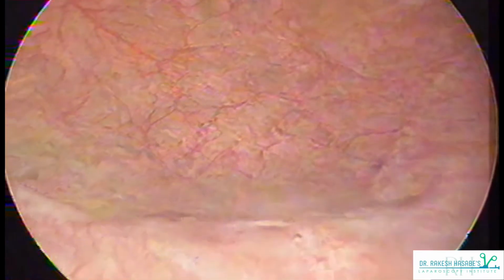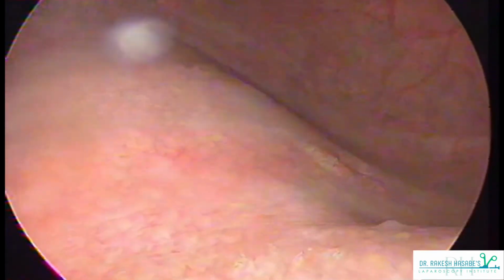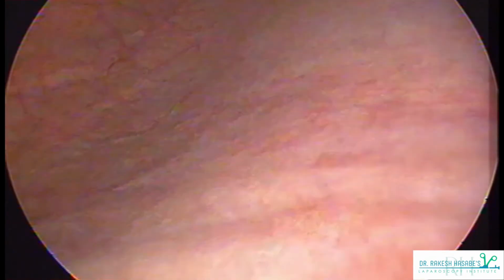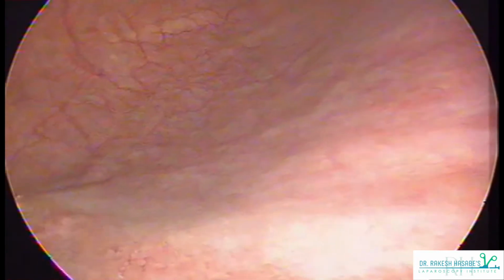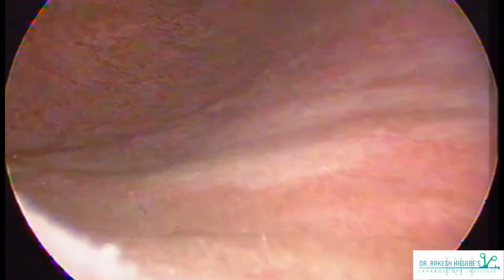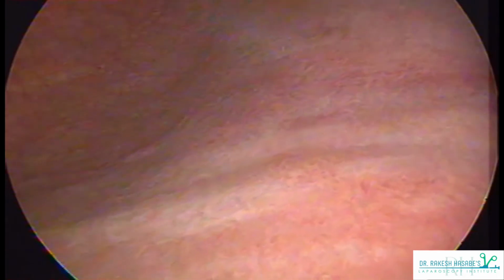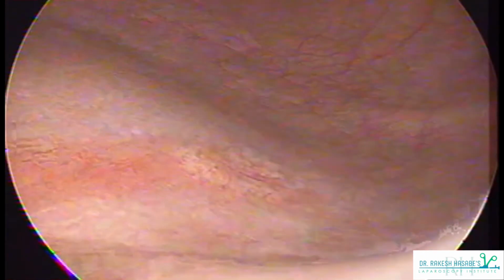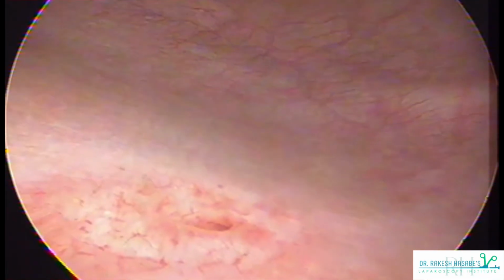#66: Cystoscopy: A Case of Carcinoma of the Cervix (Voiceover)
Diagnostic cystoscopy is used to diagnose, monitor, and treat conditions affecting the bladder and urethra. Often, while evaluating pelvic organ cancers and while determining their staging and surgical treatment, one needs to be confident regarding the presence and extent of bladder involvement. A urologist/urosurgeon may not always be available 24 x 7 to conduct cystoscopies in one’s set up. Hence, it is imperative for every gynecologist to possess knowledge about basic cystoscopic screening.

In this video, watch as Dr. Hasabe explains the fundamental principles and steps of diagnostic cystoscopy.

Video Credits:
Procedure Featuring: Dr. Rakesh Hasabe
Content Created and Edited by: Dr. Rakesh Hasabe, Dr. Neha Tripathi
Voice Over: Dr. Rakesh Hasabe